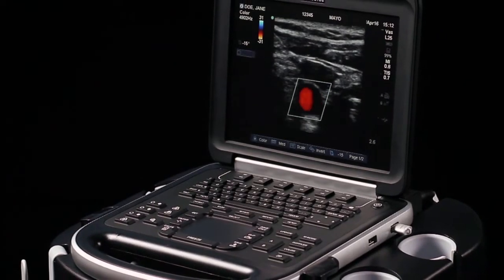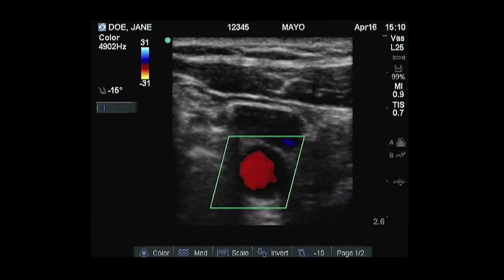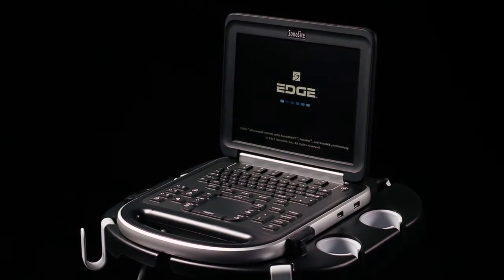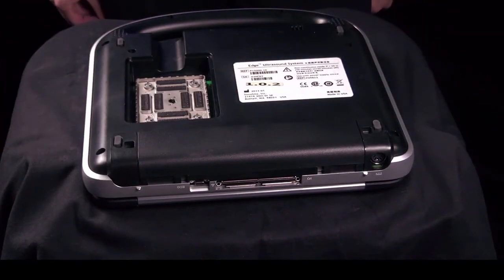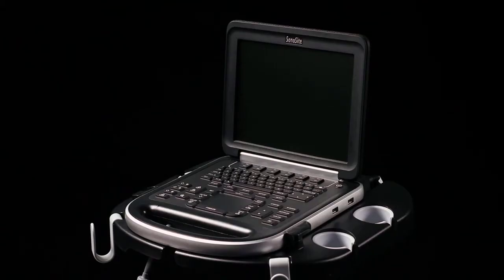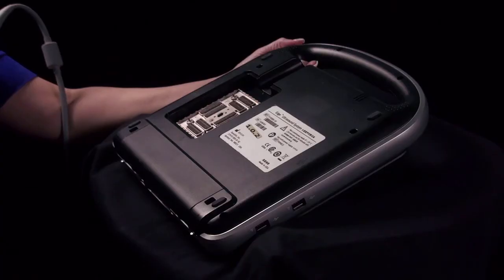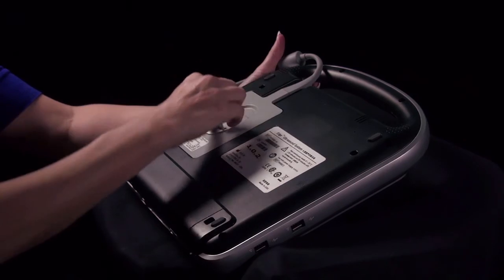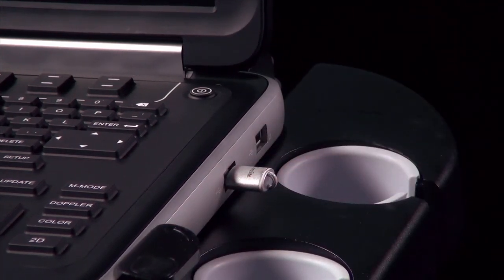Sonosite Edge Product Training Part 1: Getting Started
for more information about other Sonosite products.

This is part 1 of a four-part product training series for the Sonosite Edge® portable ultrasound system. This tutorial will demonstrate the system's key features and functions.